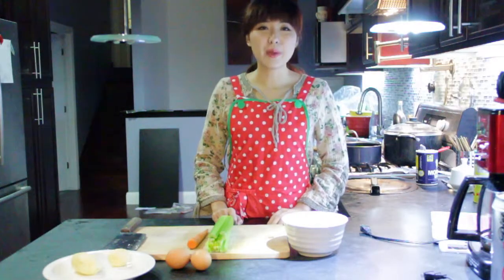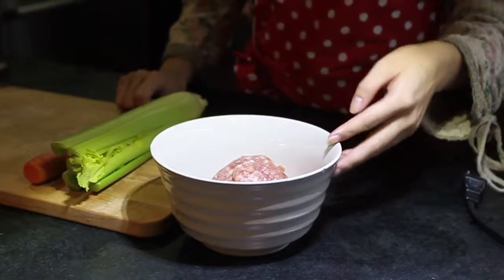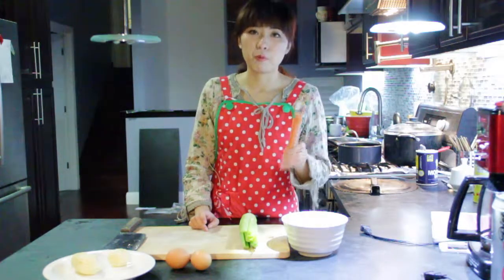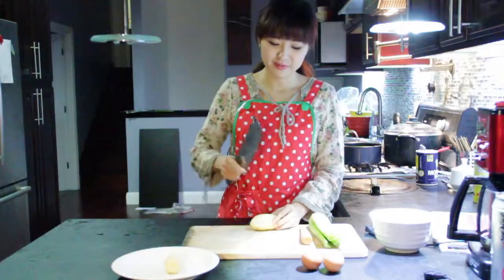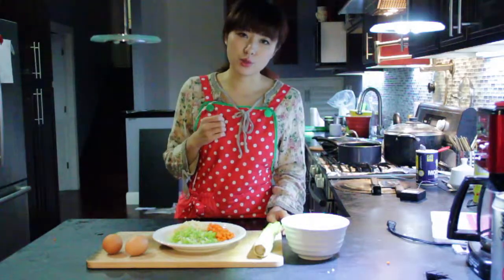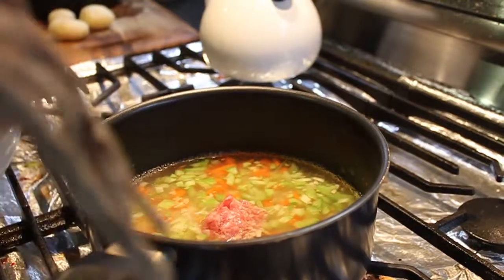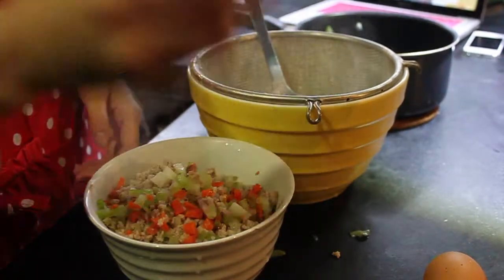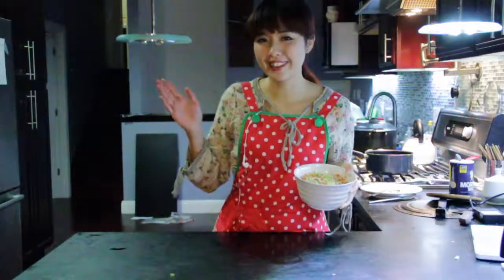dogfood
Homemade dog food